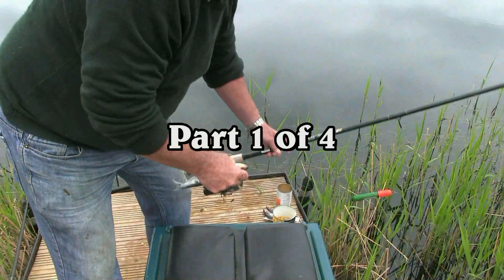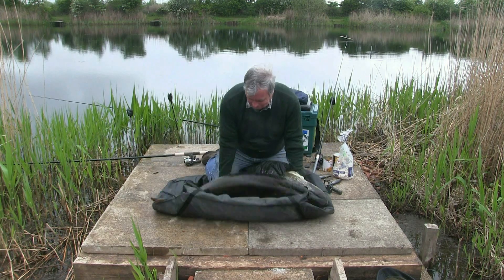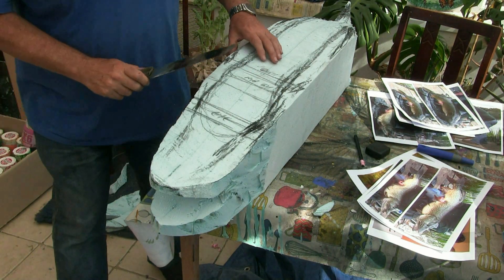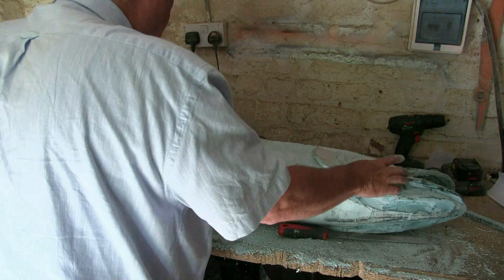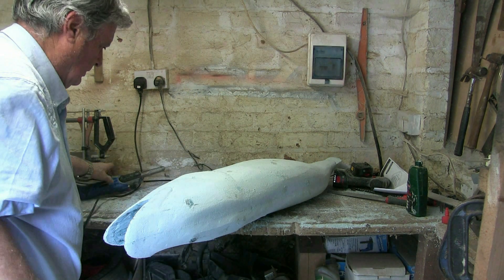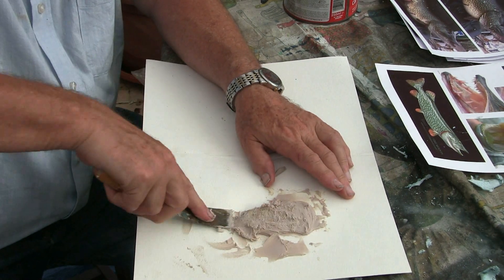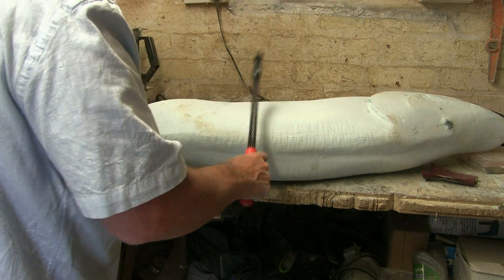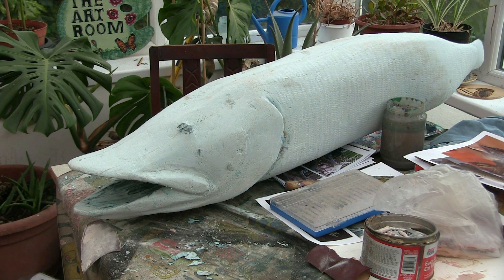Model of big Pike 1 of 4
Using styrofoam, acetate and acrylics with traditional brush methods to make a replica of my largest Pike plus a life size sculpture of a gull from one of the waste pieces.